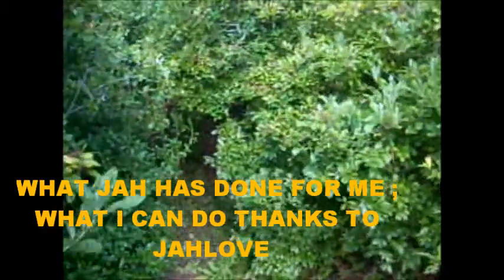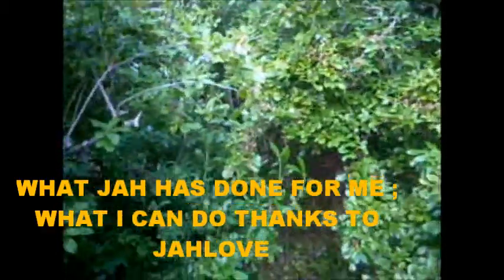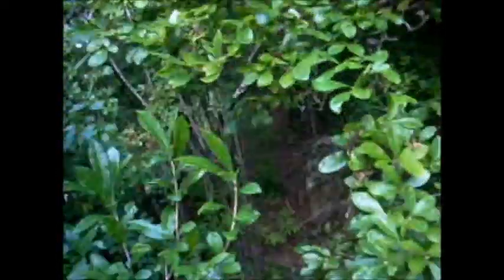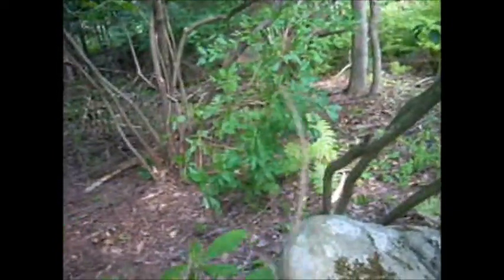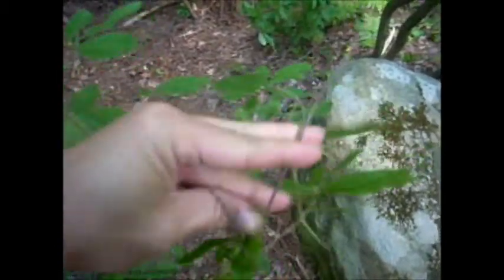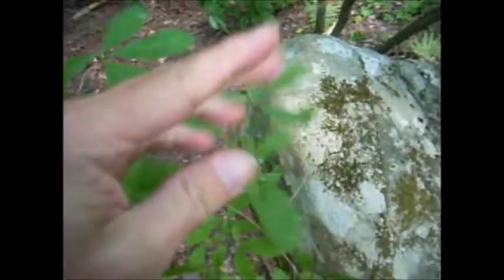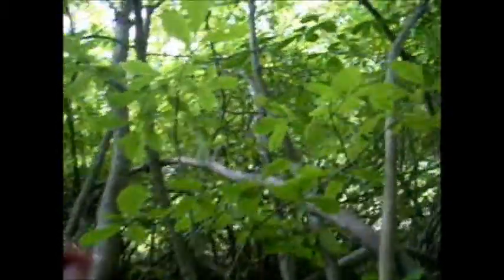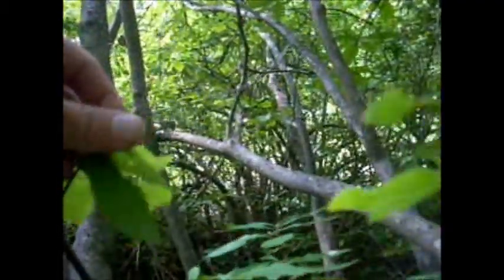WHAT JAHLOVE HAS DONE FOR ME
AN EXAMPLE OF AN ACTIVITY THAT I CAN UNDERTAKE BECAUSE OF JAH'S GLORIOUS MAJESTY , AND FAITH IN THE ONE TRUE GOD , ENABLES ME TO CLEAN OUT LARGE BUSHES SO THAT THEY CAN GROW AND LIVE BETTER , STICK BY STICK .